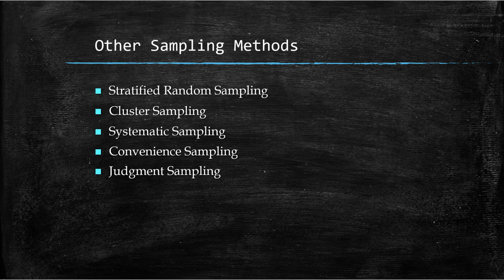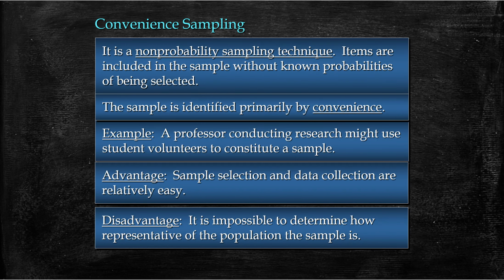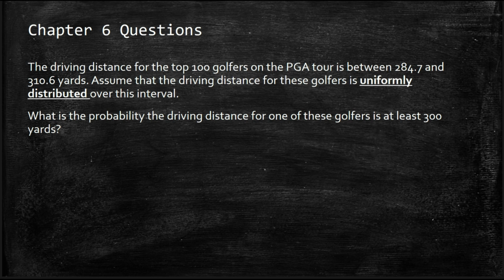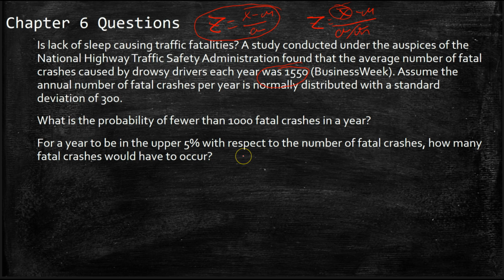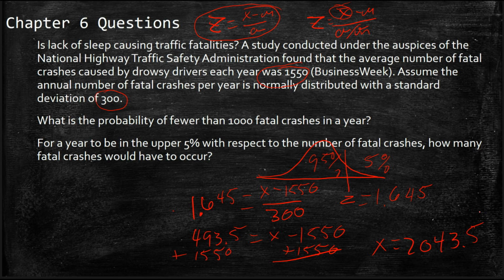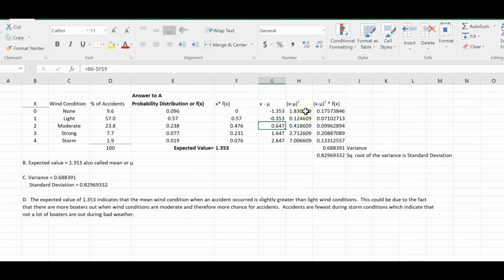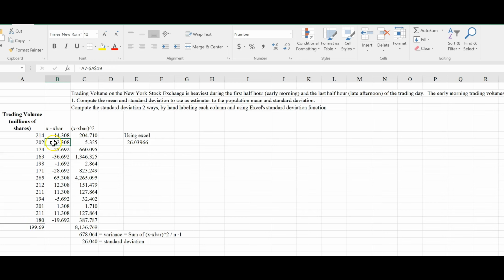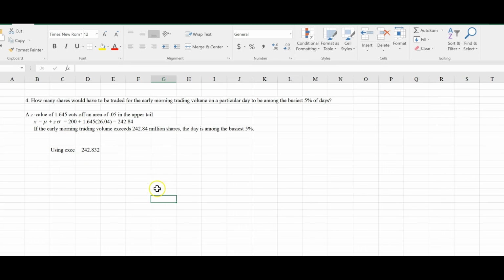Stats Sampling method problems and lab